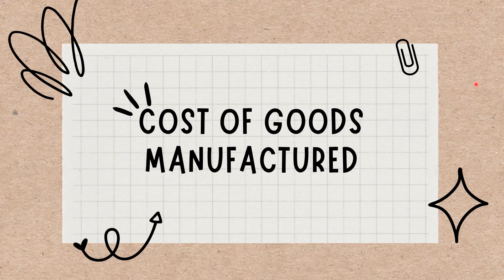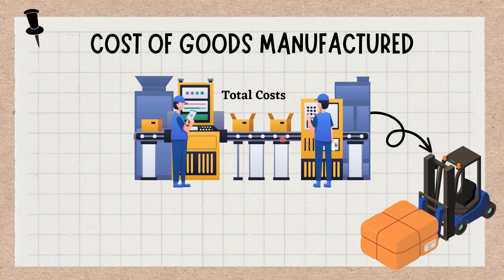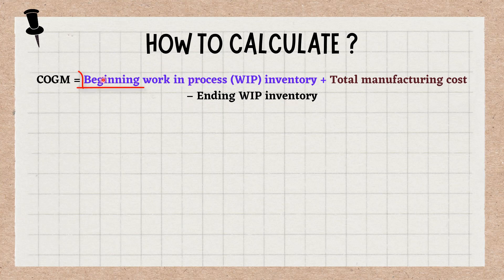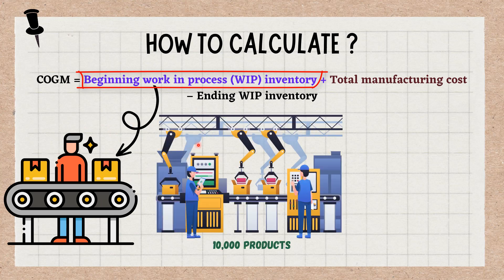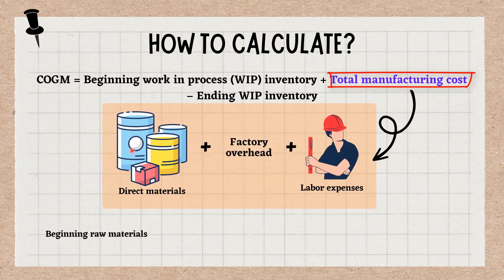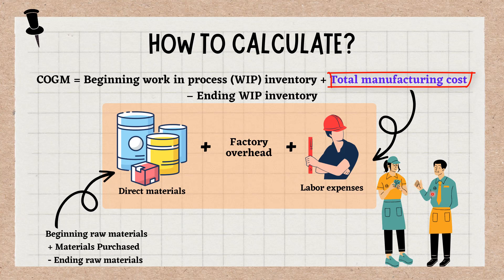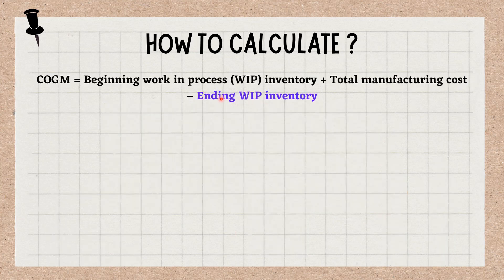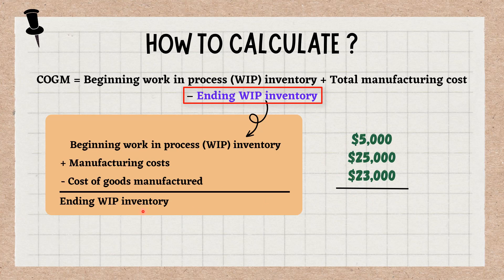Cost of Goods Manufactured (COGM)│Cost and Management Accounting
This Cost and Management Accounting lecture discusses in detail on the concept of Cost of Goods Manufactured (COGM) along with formula and examples on how to calculate Cost of Goods Manufactured (COGM).